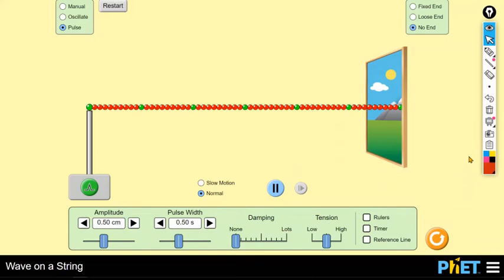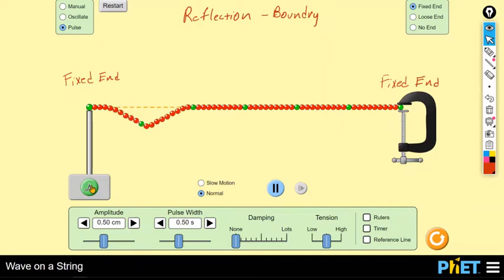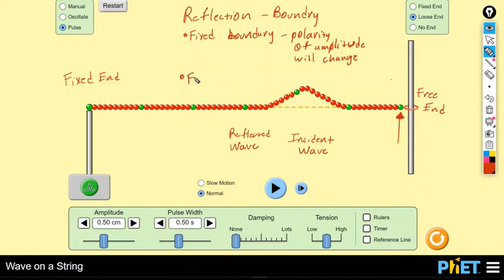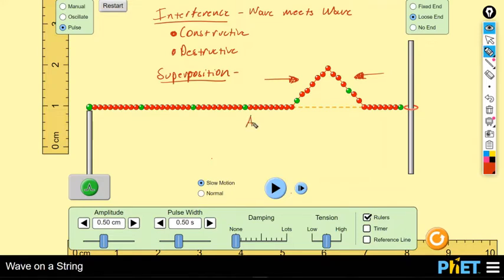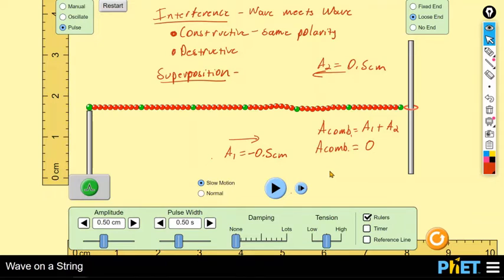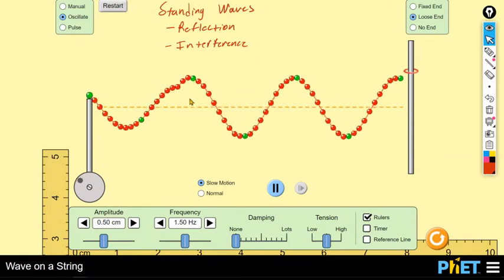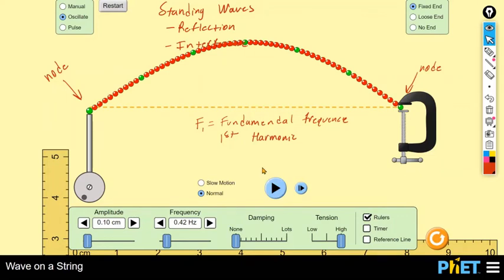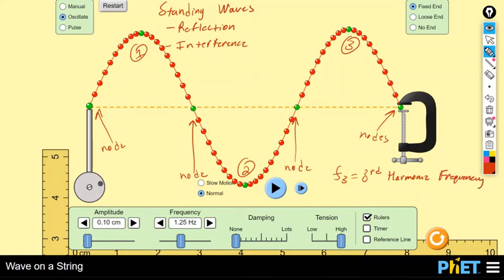reflection interference and superposition